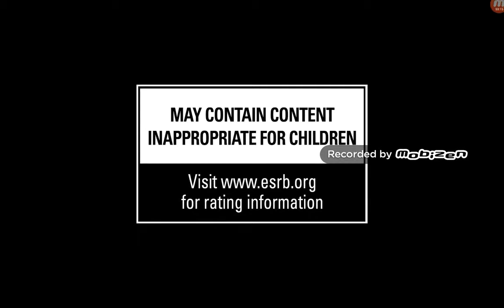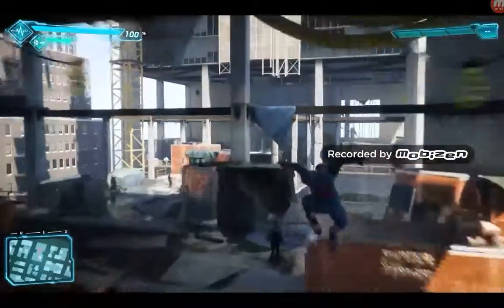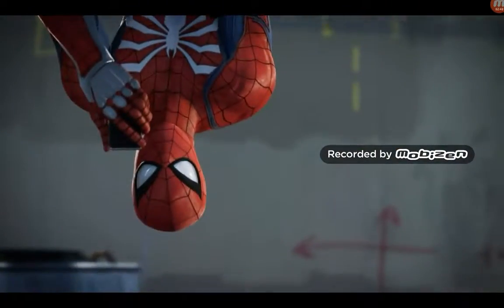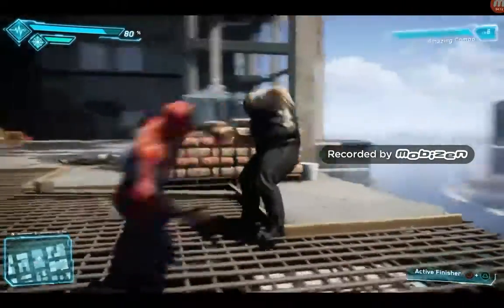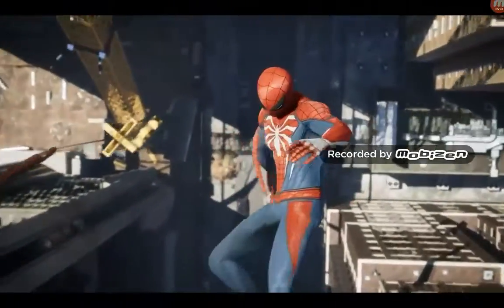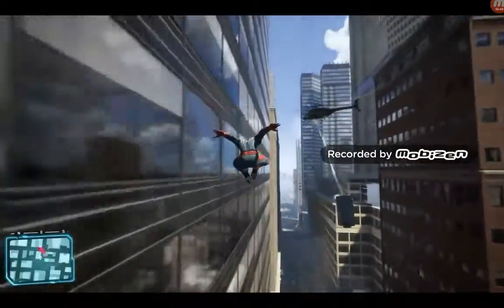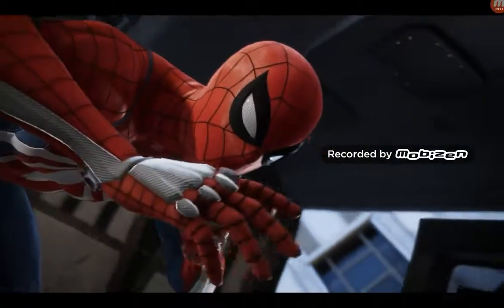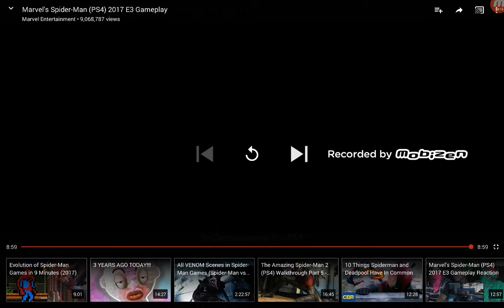E3 2017 Spiderman PS4 Reaction!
Spiderman PS4 Reaction